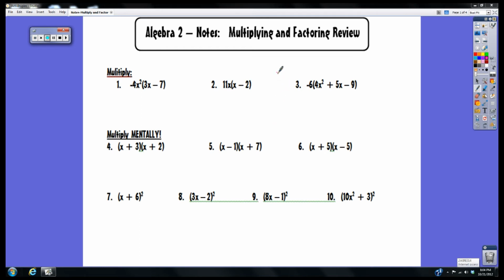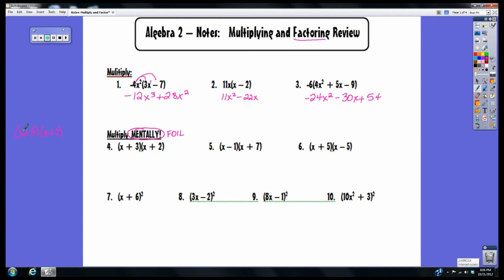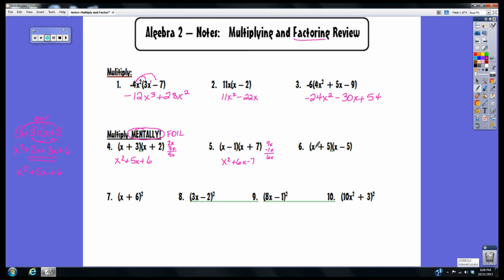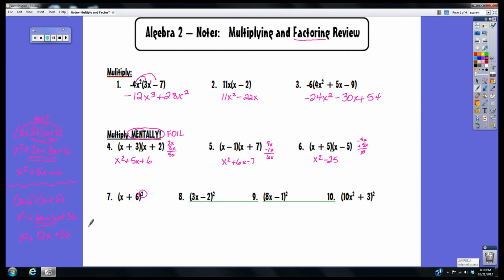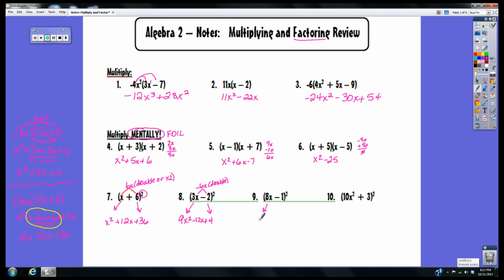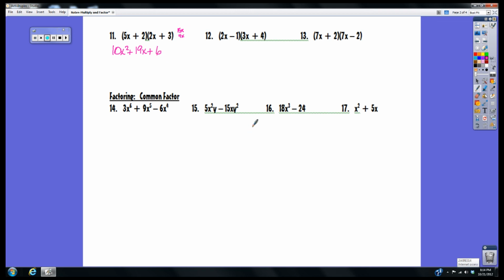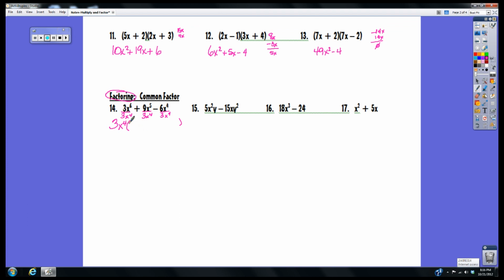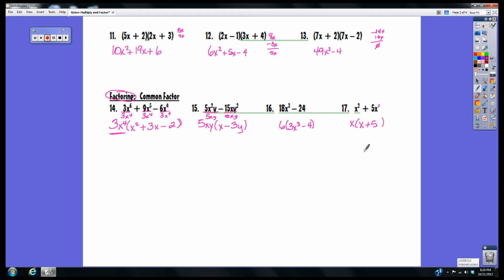Multiply and Factor Review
Review for multiplying and factoring for Ms. Mohler's Algebra 2 class.